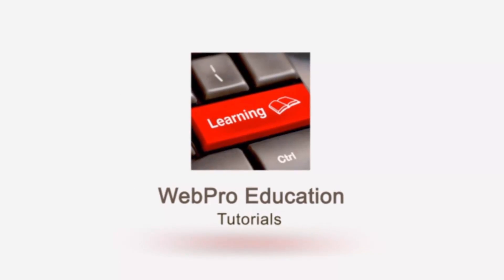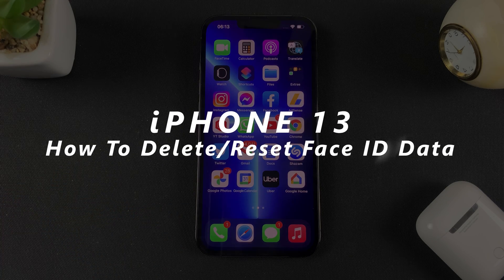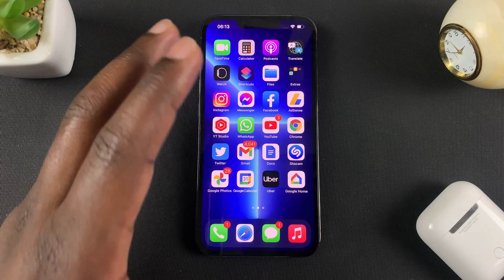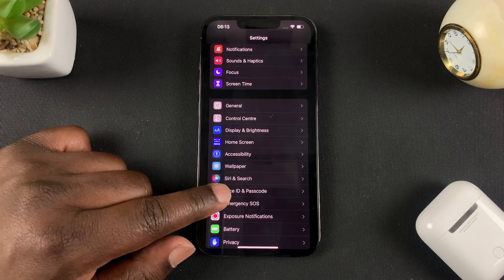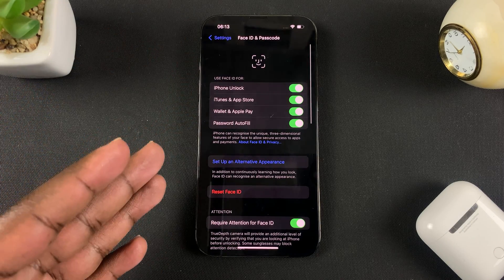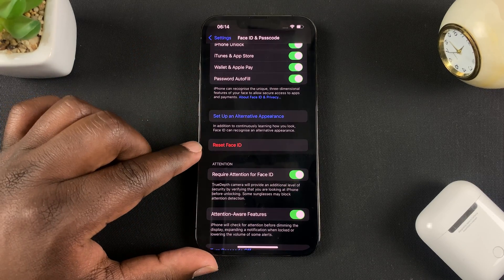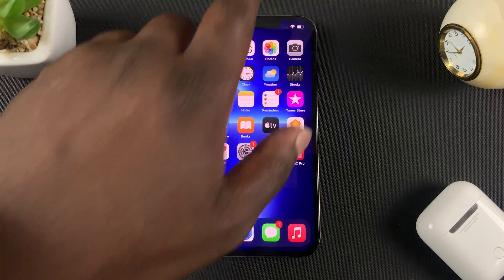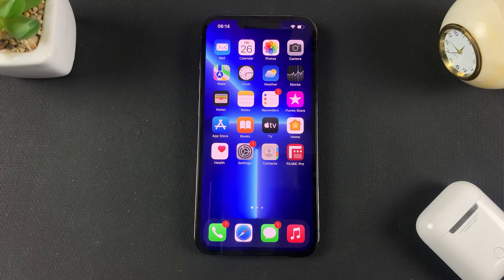How To Reset Face ID | iPhone 13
Learn how to easily reset Face ID data on your iPhone. You can delete the face ID data on your phone and either use the passcode or set up Face ID afresh.

How To Reset Face ID :
Settings
Face ID and Passcodes
Enter your passcode
Tap on 'Reset Face ID'.